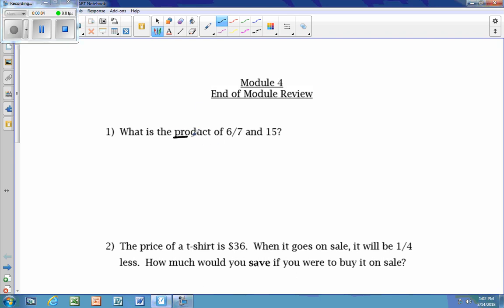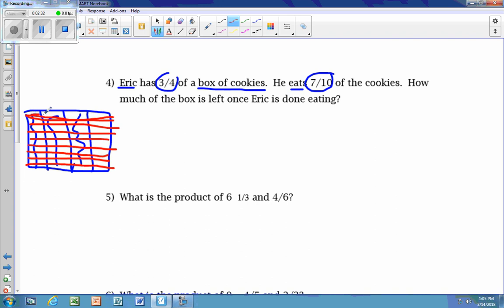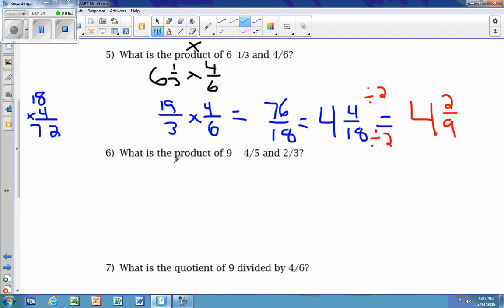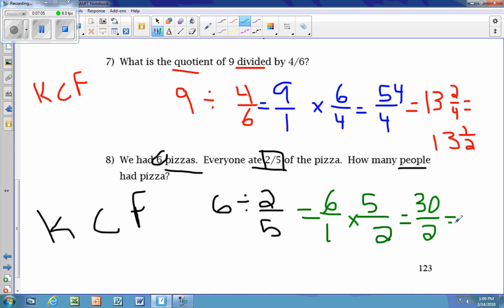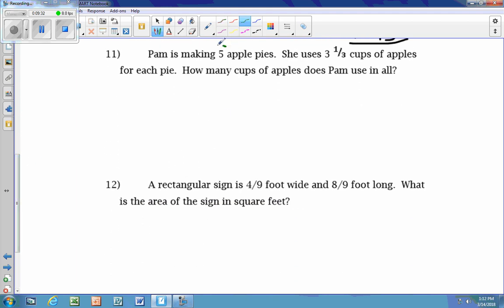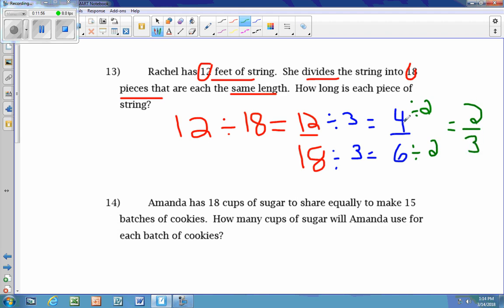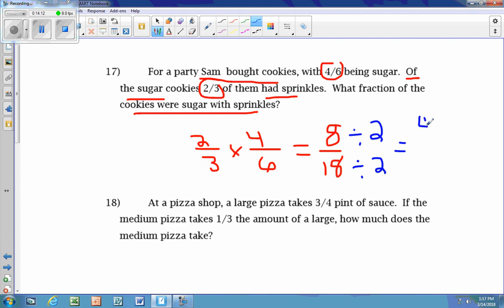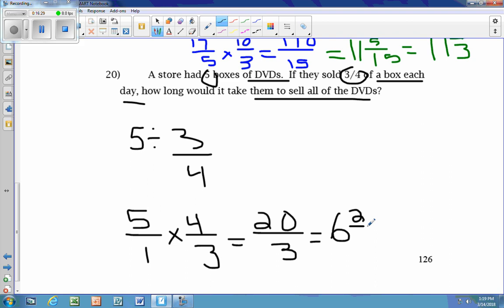Module 4 End of MOdule Review